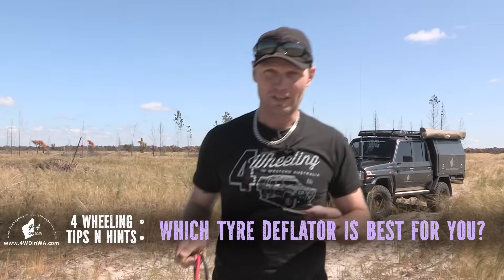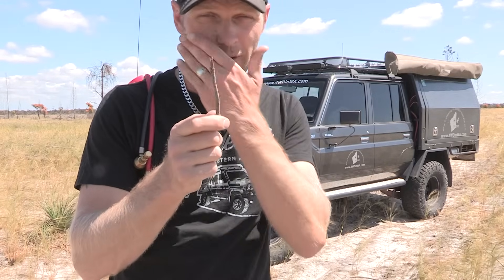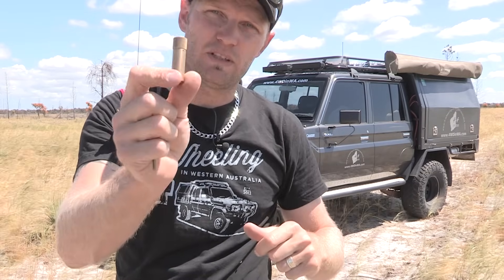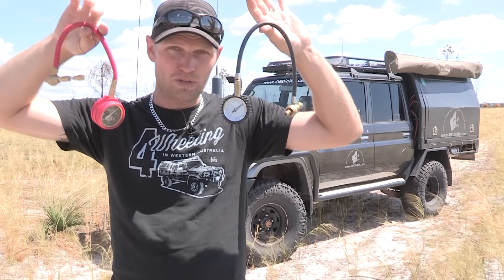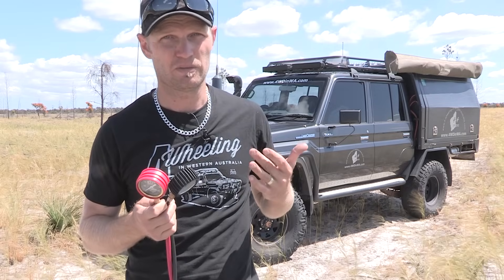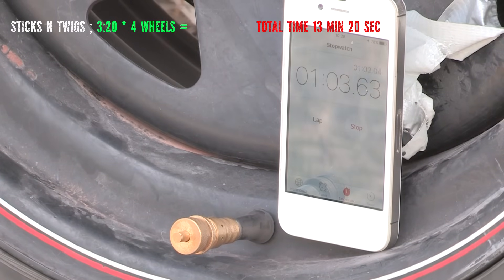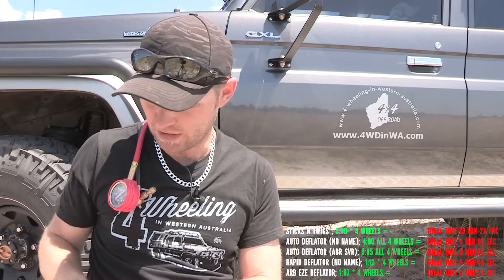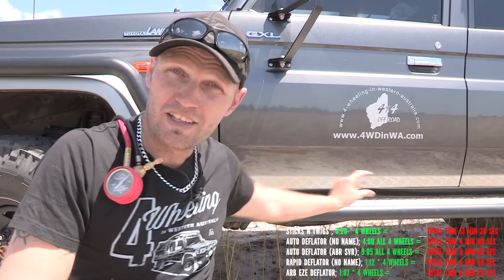Best Tyre Deflators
Which is the best tyre deflator for you? Well watch this video and I will help explain which type will suit you best for the type of 4x4 off-roading you do. There is all so a speed test.
Tyre Deflators in this video:
The Stick
Automatic Brass Deflators; No name brand and ABR Sidewinder
Rapid Tyre Deflators: No name brand and ARB E-Z Deflator